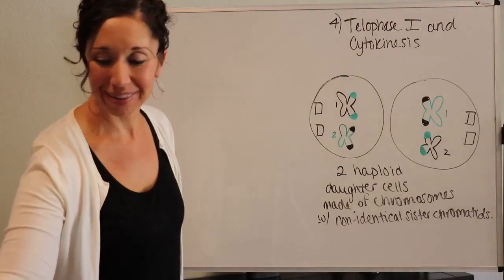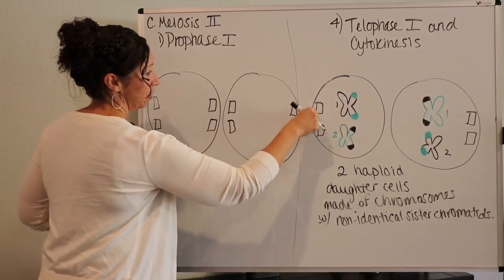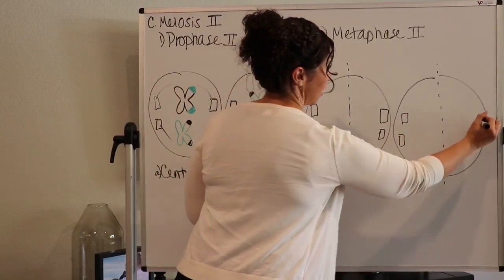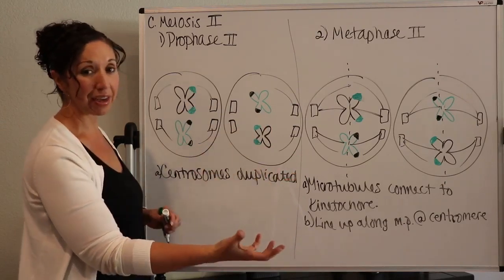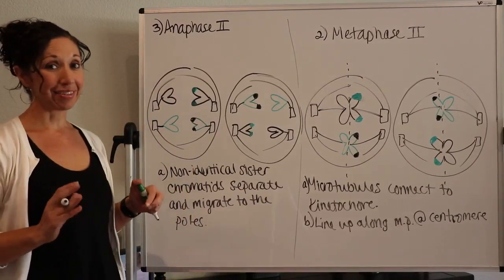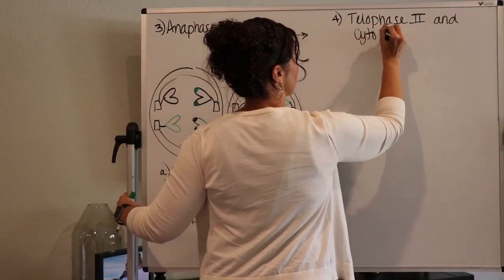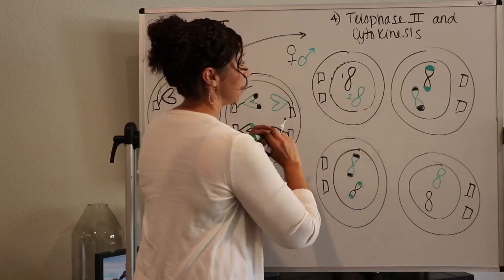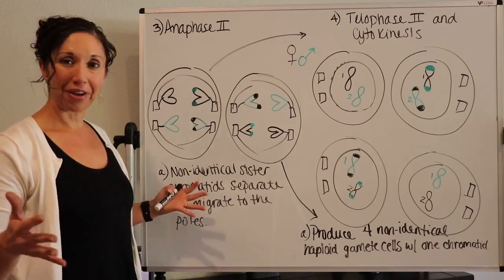7 Meiosis II